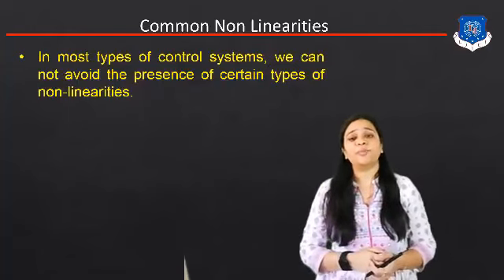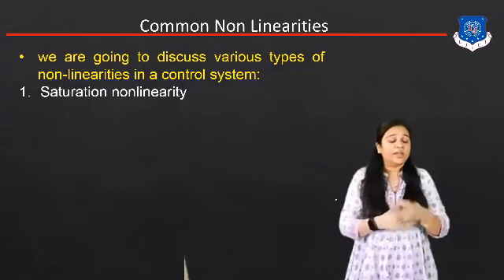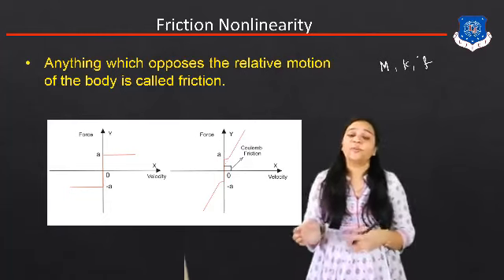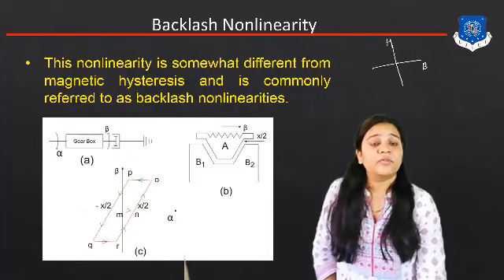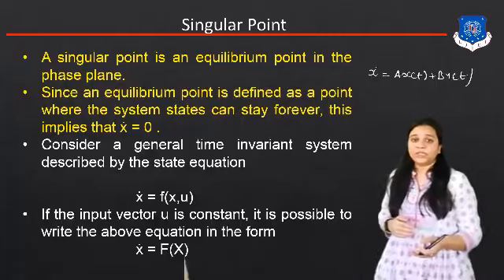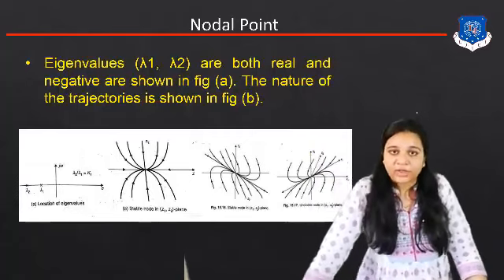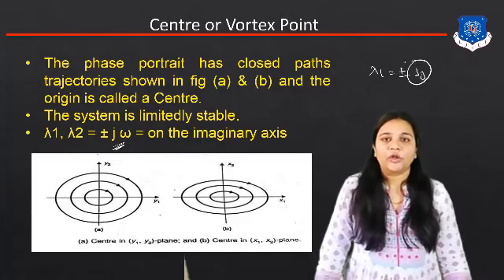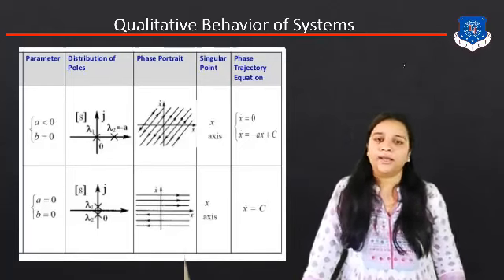ACT_Session 19 nonlinear systems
what is static non linearity?
write down the types of non linearity.
what is backlash non linearity?
what is singular point?
what is phase potrait?
define nodal point.
define focus point.